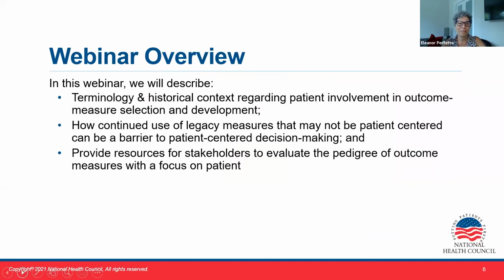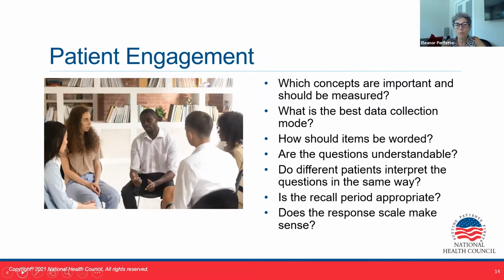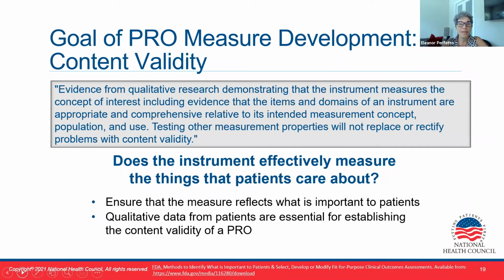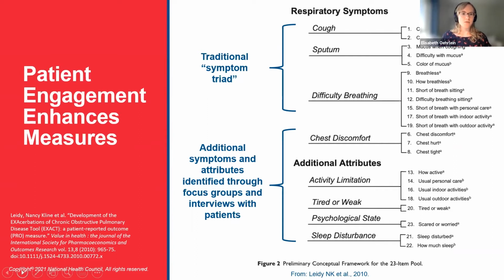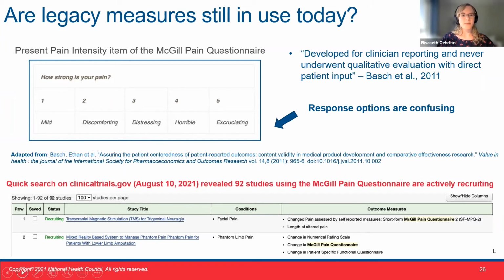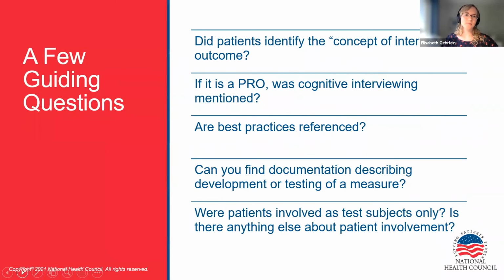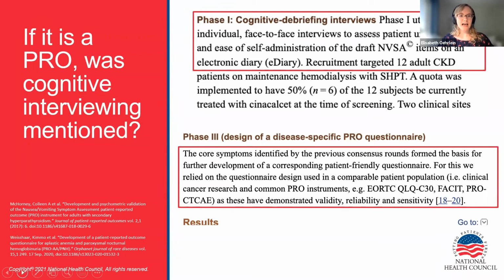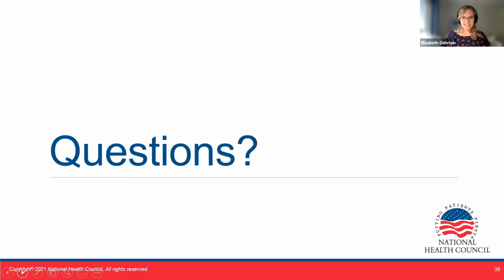What Are Patient-Centered Outcomes & Why Aren’t All Health Outcomes Considered “Patient Centered”?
Over the past two decades, stakeholders have collaborated to develop best practices for identifying concepts important to patients and developing corresponding patient-centered outcome measures. As the broader research community embraces the notion of patient-centered outcomes, it’s import for there to be a common understanding about what patient-centered outcomes are and how they are derived.

In this webinar, the speakers will describe:

Historical context regarding the necessity of patient involvement in outcome-measure selection and development;
How continued use of legacy measures that may not be patient centered can be a barrier to patient-centered decision-making; and
Provide resources for stakeholders to evaluate the pedigree of outcome measures with a focus on patient centricity.